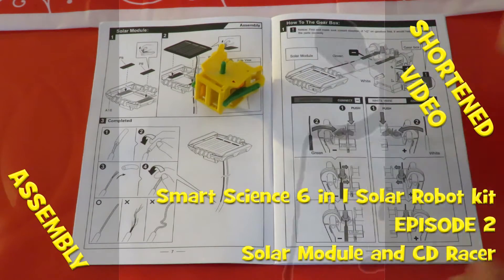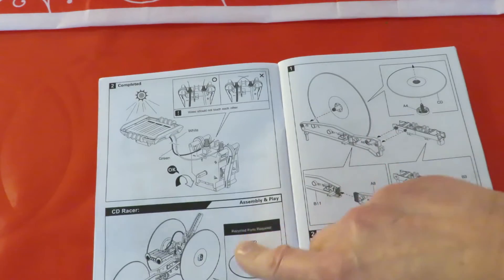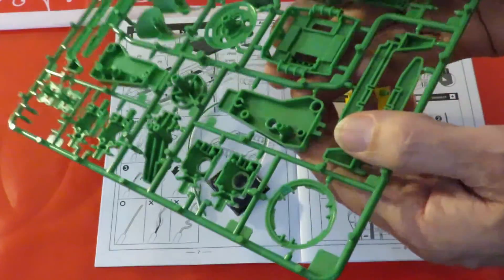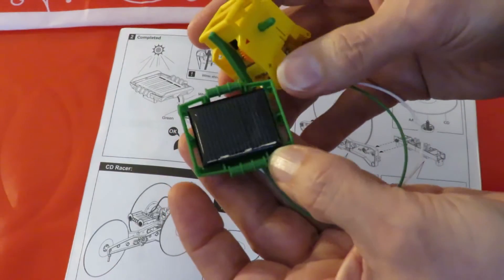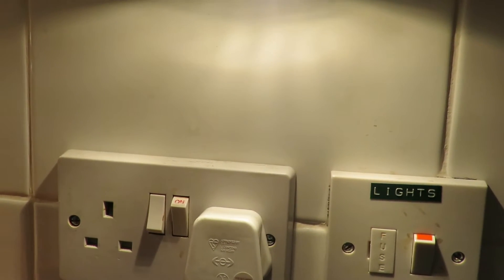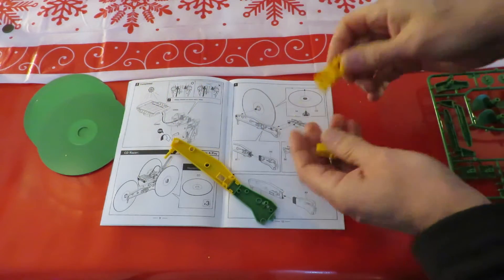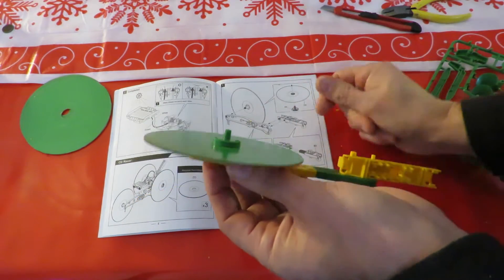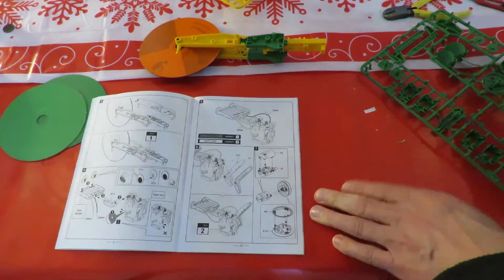Smart Science 6 in 1 Solar Robot kit - Episode 2 Solar Module and CD Racer SHORT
Smart Science 6 in 1 Solar Robot kit Episode 2 Solar Module and CD Racer SHORTENED VERSION. Saw this in Poundstretchers before Christmas and suggested it might make a interesting present for me. I must have been on Santa's good list.
Smart Science 6 in 1 Solar Robot kit Episode 2 Solar Module and CD Racer FULL LENGTH VIDEO